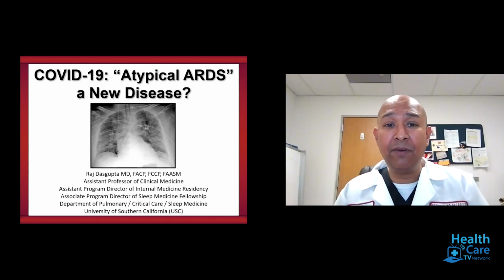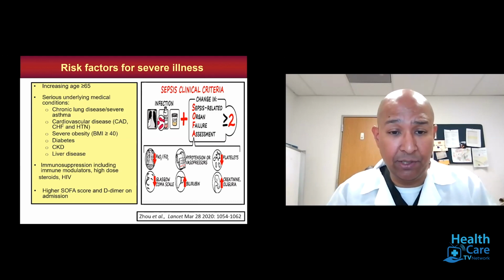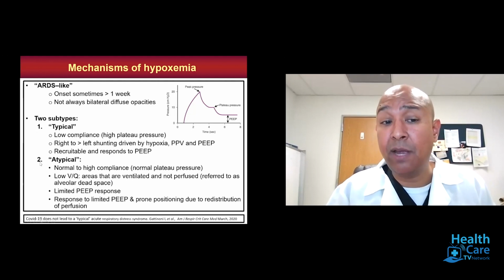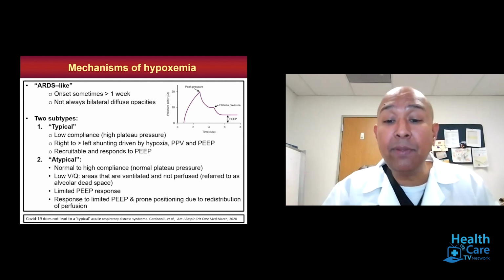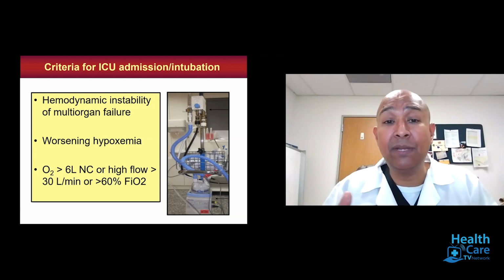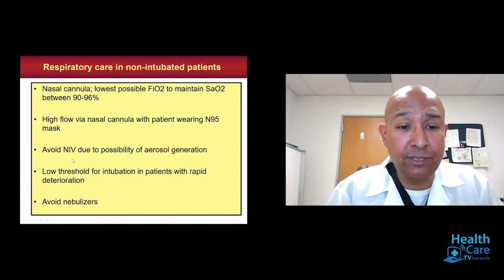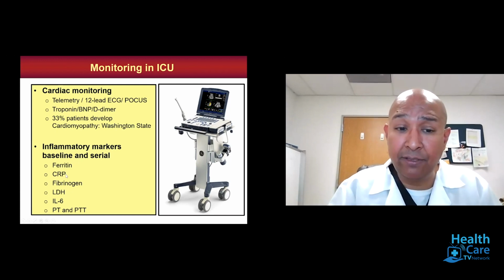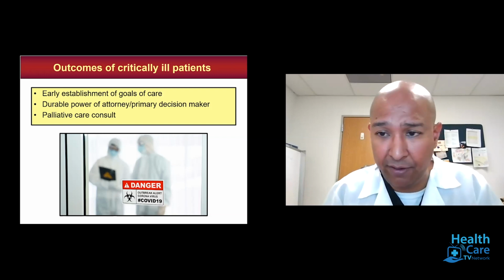COVID 19 "ATYPICAL ARDS" A NEW DISEASE?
Dr. Raj Breaks down treatment for new ARDS COVID19. We want to know what you think

Students, healthcare providers, and anyone interested in helping us provide quality content: do you mind filling out this short survey so we can understand your biggest challenges right now? We will gear our content to your needs

It's important to stay calm, healthy and peaceful with everything happening right now. We are creating Health Care TV Network as a community you can trust and help you through these challenges. We also want to hear from you so we learn from you and help each other through this.

Dr. Raj Dasgupta MD, FACP, FCCP, FAASM

Cassandra Hein
Producer, Health Care TV Network